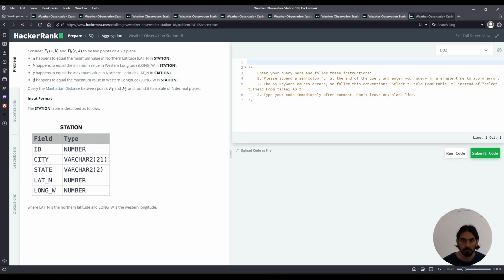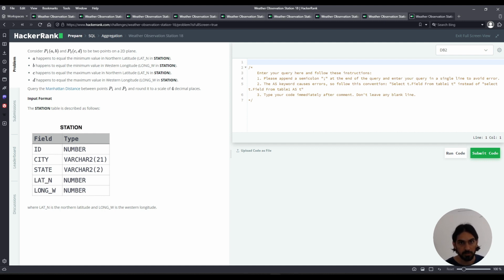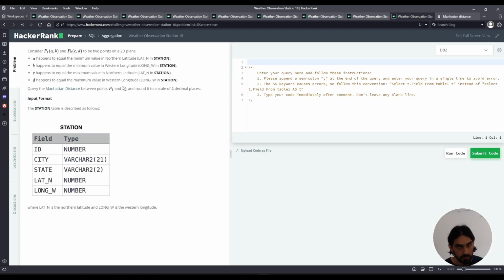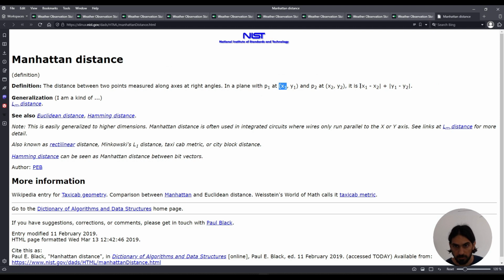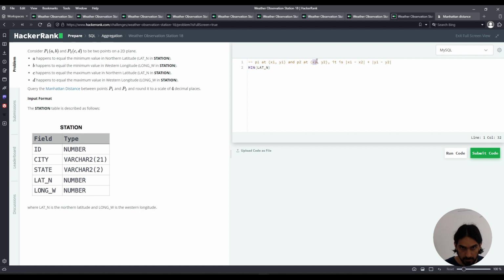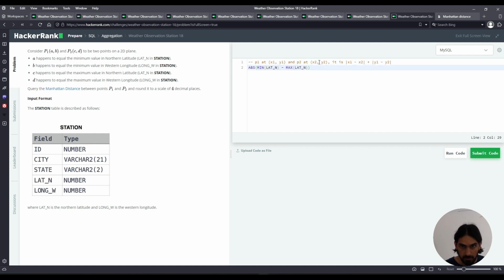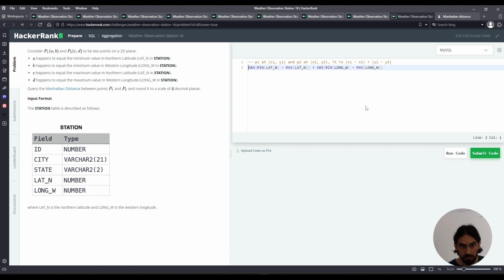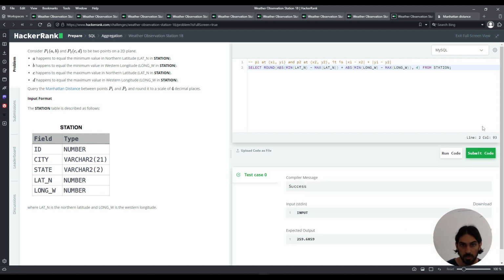Weather Observation Station 18 | SQL Aggregation | HackerRank Solution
A lesson that teaches you how to solve the problem Weather Observation Station 18 from the subcategory Aggregation from the SQL section in HackerRank.

Learn: Building a News Blog Web App with Next.js and Express